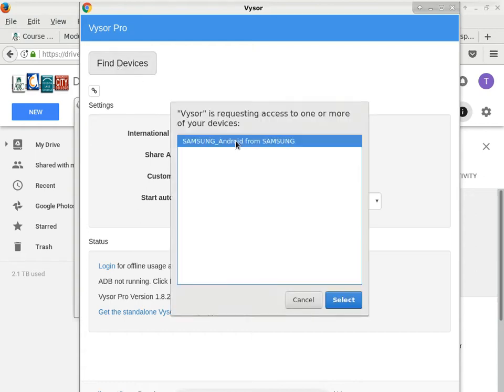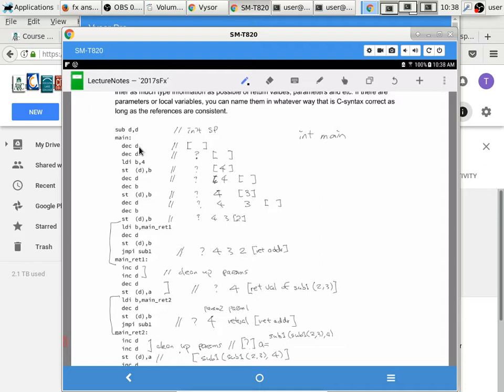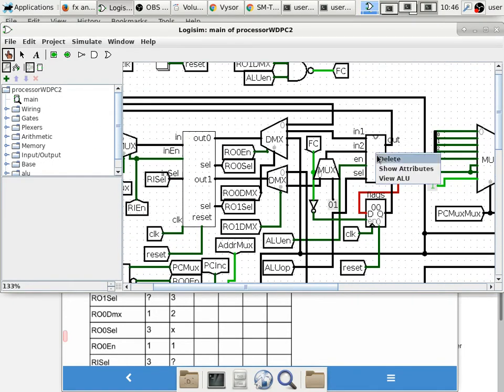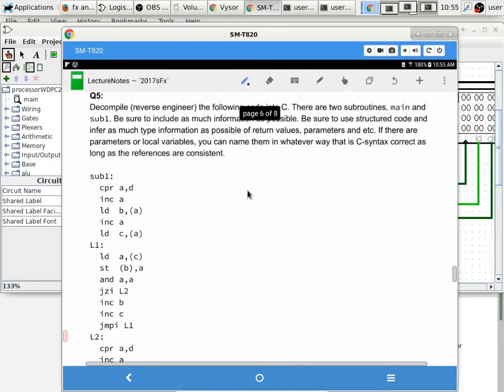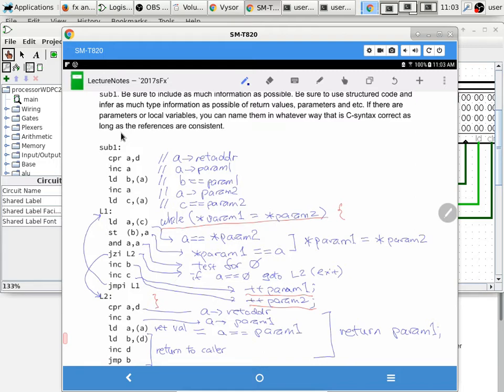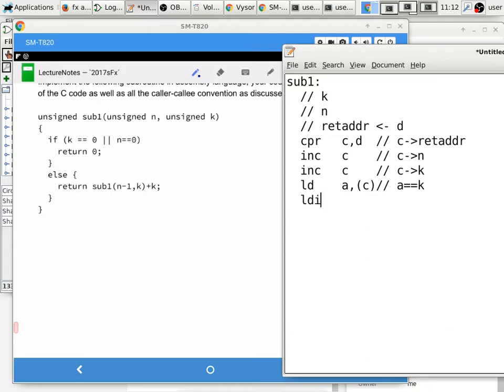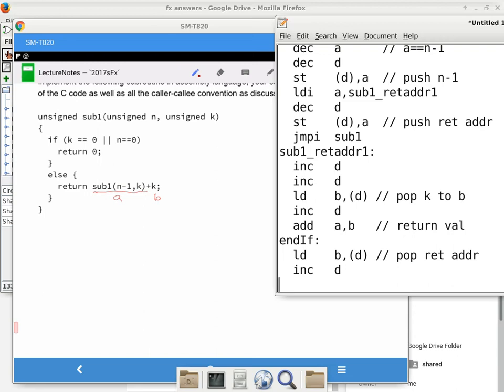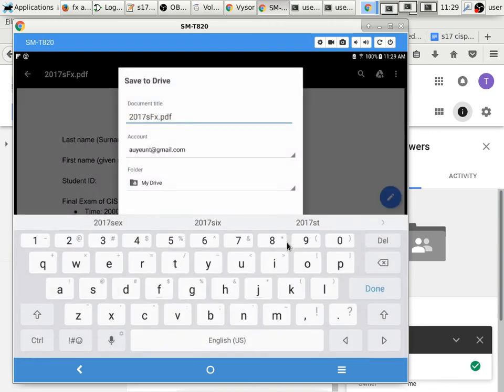20171114 cisp310 part 1